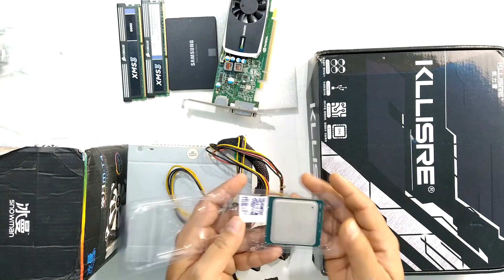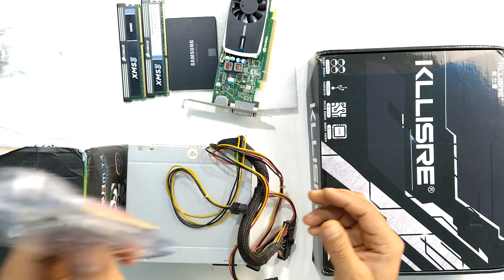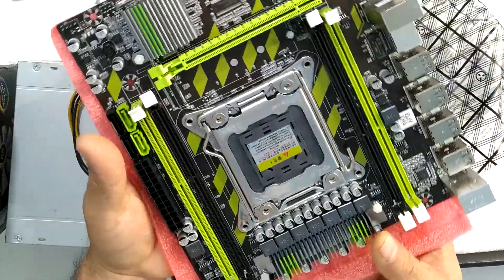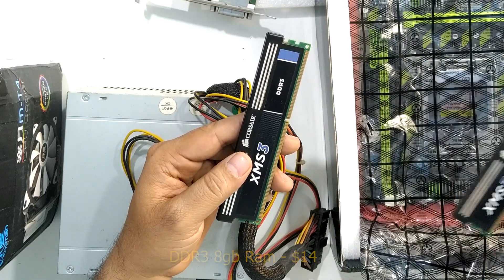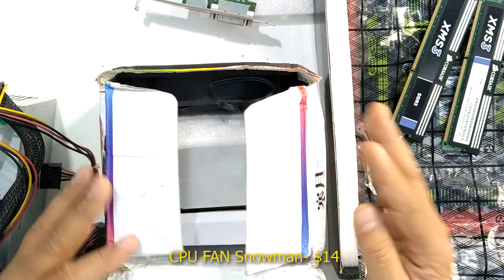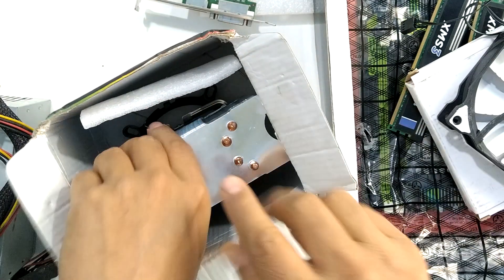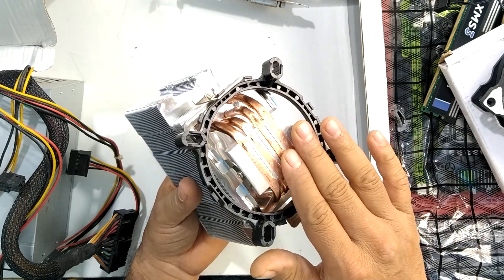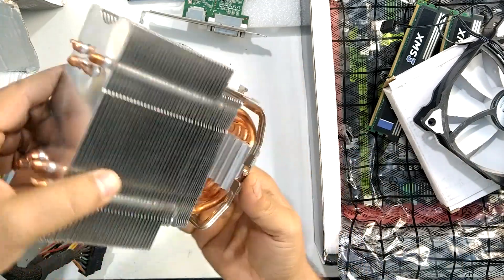The $150 PC Build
In this video I will guide you through how you can build PC under $150 USD.

Actually it only cost me $50 for Motherboard and cpu, I had other parts which I have reused. but if you have to buy all the parts then it will cost you approx $150 USD only.

In this Video I forgot to talk about the Graphics card and power supply.

I am using old Quadro 400 GPU for now and i will be updating the video with gaming GPU once it arrives.

Power supply is very basic 400w its from old days P4 generic power supply. will see how long it last. I used corsair power supply only for initial testing and then used the generic one as you will see in video.

Links -